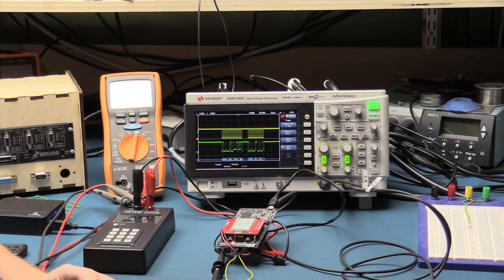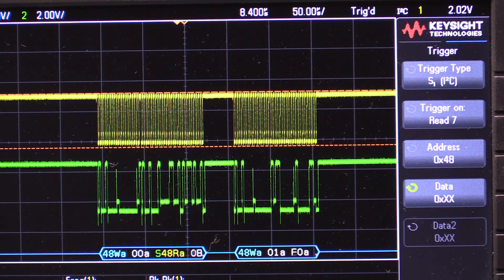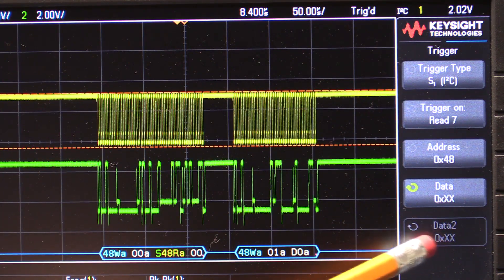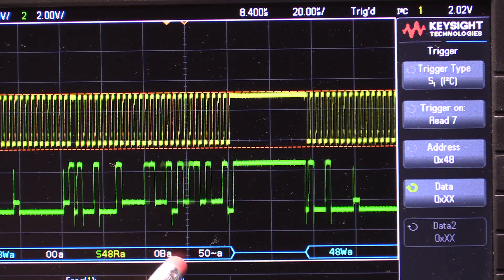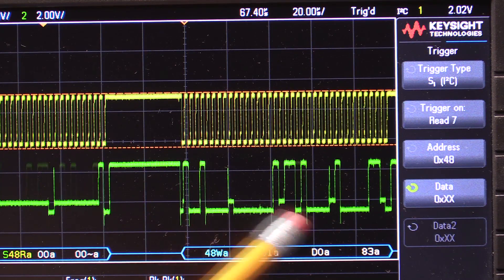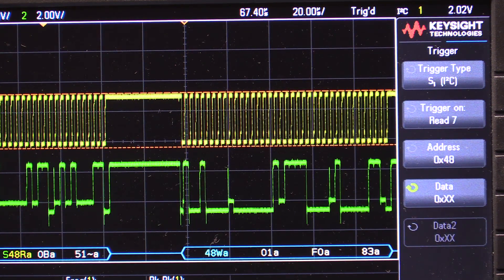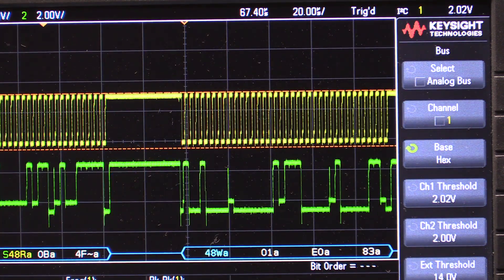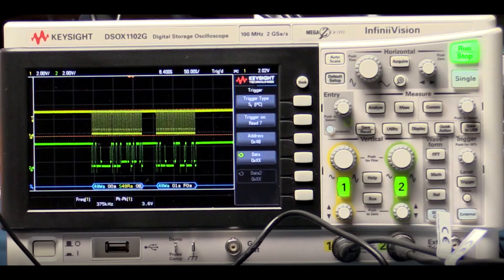Keysight 1000X I2C Decode Quirks and usage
In this video I look at the I2C decoding of the Keysight DSOX1102G (1000X Series) and a little pitfall for newcomers We also discover a few shortcomings along he way

I also compare the I2C decoding to the Tektronix MDO3054 and look at the advantages of Segmented Memory in the 1000X series over the larger memory buffer (But no segmentation) in the MDO3054